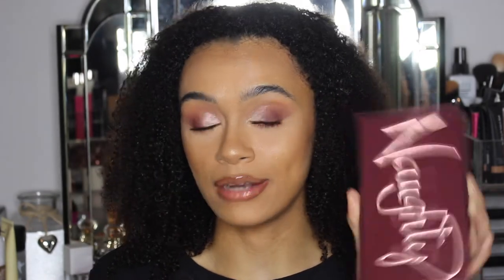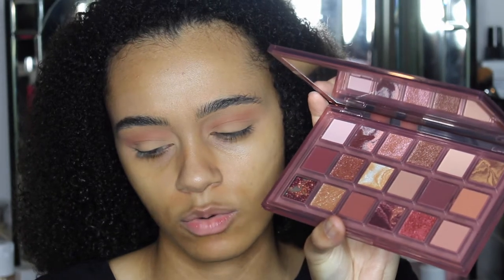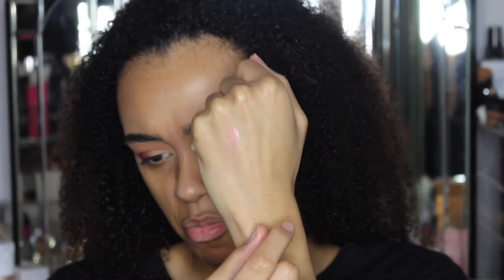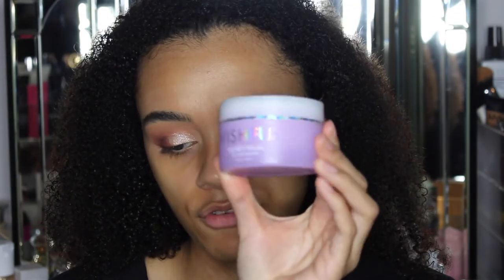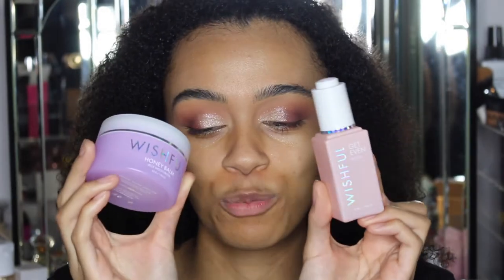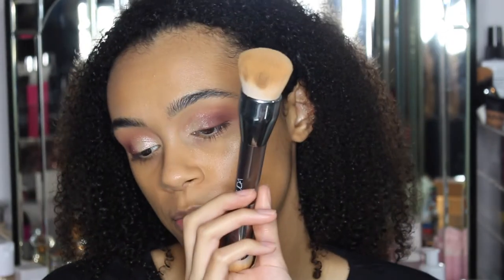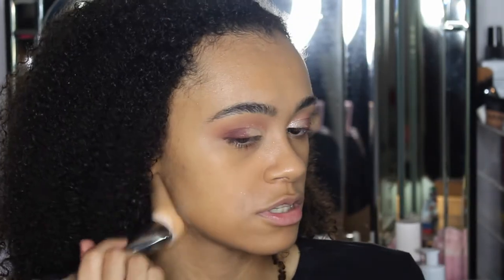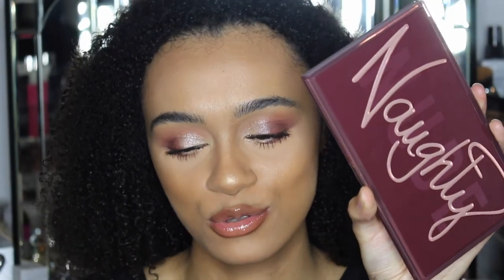NEW HUDA BEAUTY NAUGHTY NUDE EYESHADOW PALETTE REVIEW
Trying the new Huda Beauty Naughty Nude Eyeshadow Palette | HUDA BEAUTY

Products used;

Huda Beauty Fondation stick - Brown Suga
Huda Beauty Concealer - Graham Cracker
Fenty Beauty Cream Contour - Truffle
Huda Beauty - Naught Nude Eyeshadow Palette
Huda Beauty - Silk Balm Lipgloss
Huda Beauty Spice Girl Lip Liner